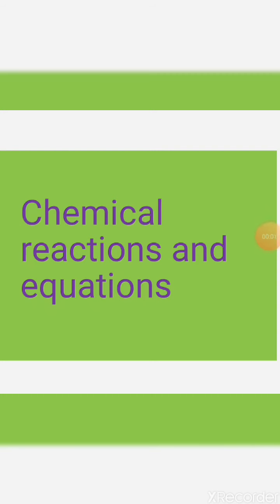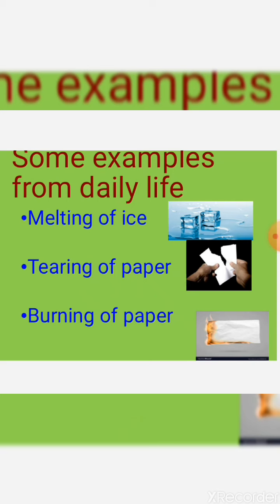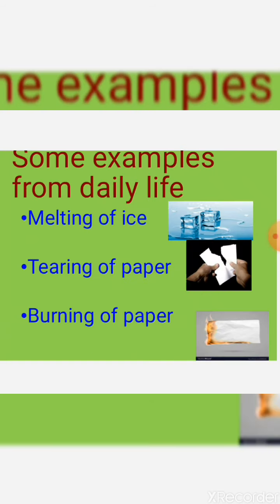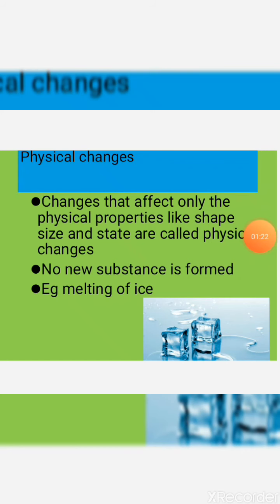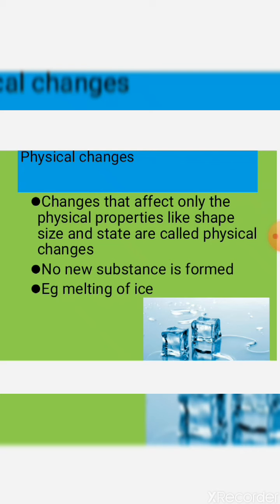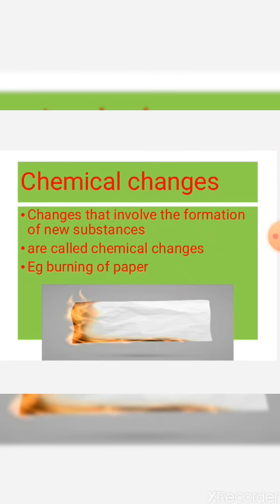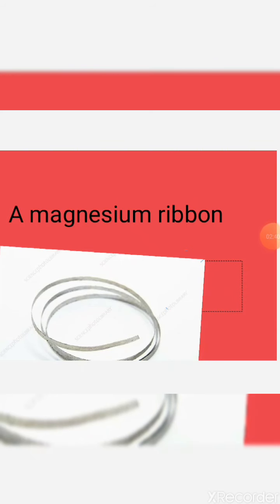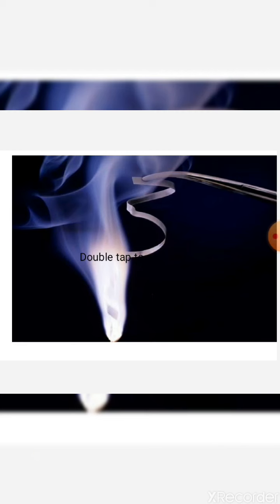Physical and chemical changes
Chemical reaction and equations  (introduction )